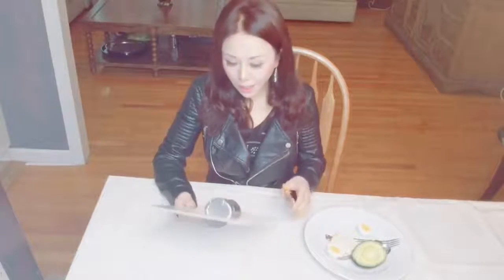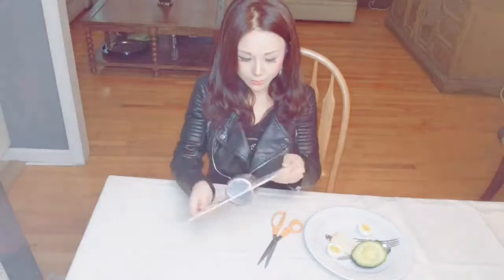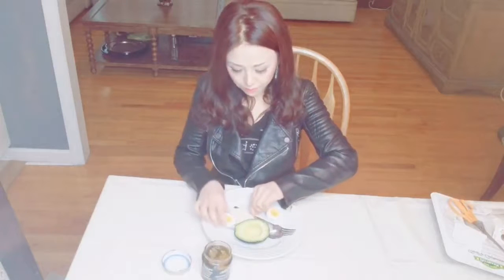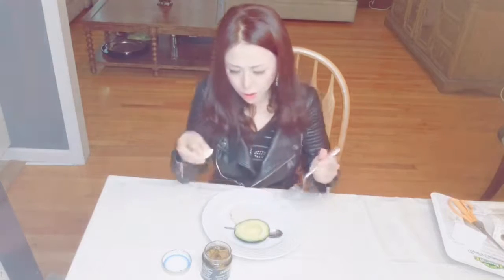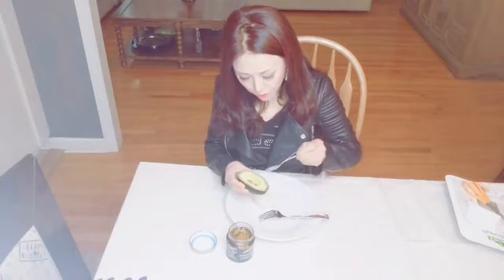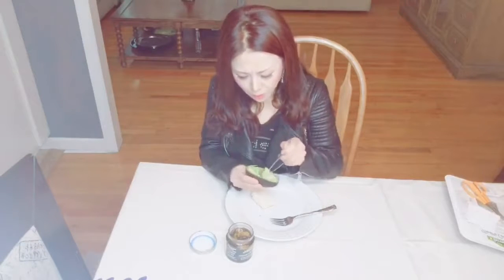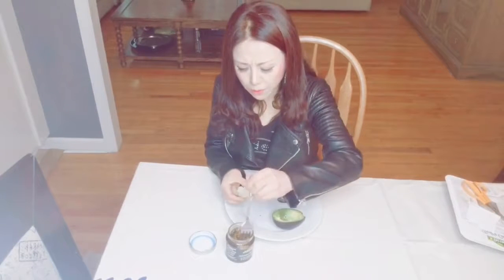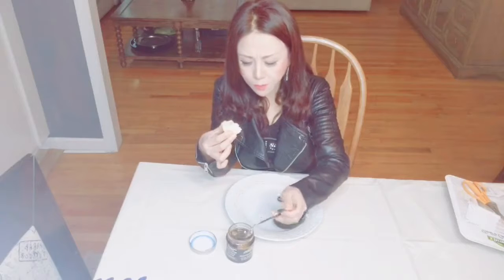Eat to Live--I Try Truffle Carpaccio First Time!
Product Name: Fine Food Dittmann
                            Truffle Carpaccio
                            Italian Black Summer Truffles Thin Shaved Sliced In Olive Oil

I saw this truffle carpaccio when I was shopping in Costco. I heard before but never tried. It is a little pricey. For a small jar it costs around $23. I decided to buy and try at home. I tried it with boiled egg, bread and avocado. The flavor is so rich, it has mushroom taste but 10 times stronger and tastier than mushroom. I love it and it can go with almost anything.